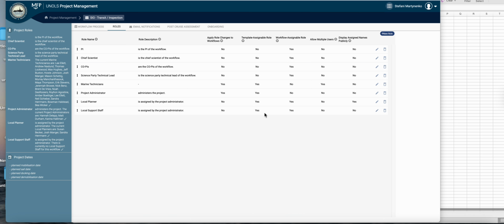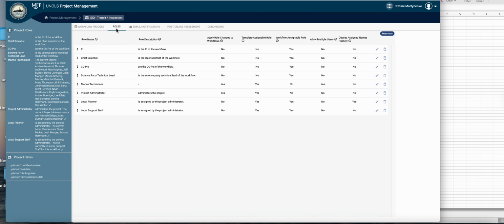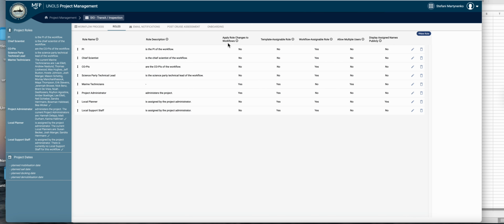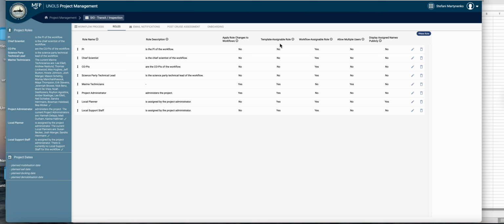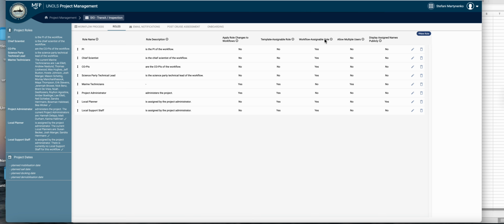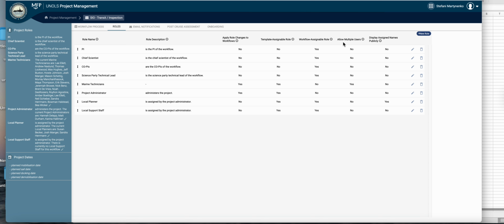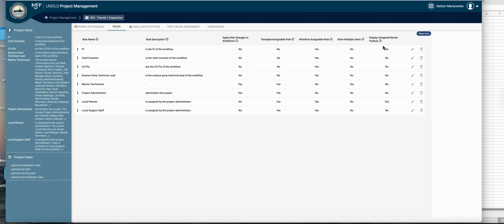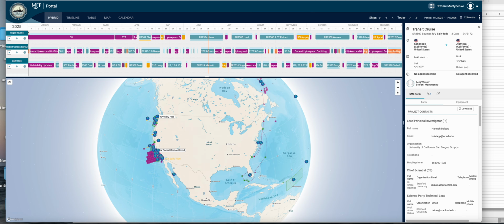MFP - Operator Tutorials - Editing Role Settings Via Template